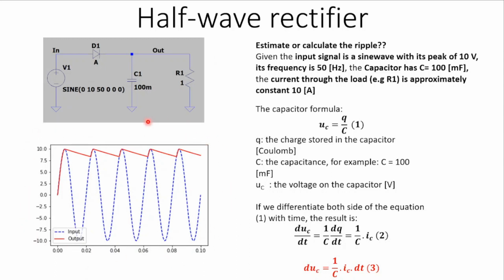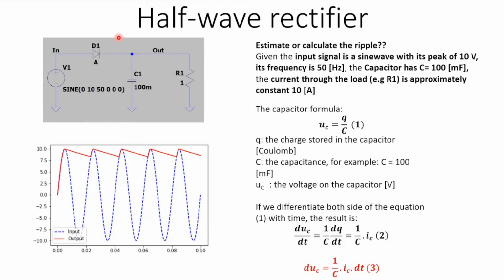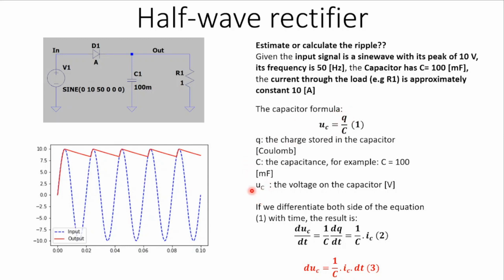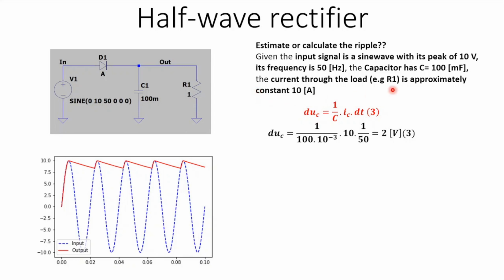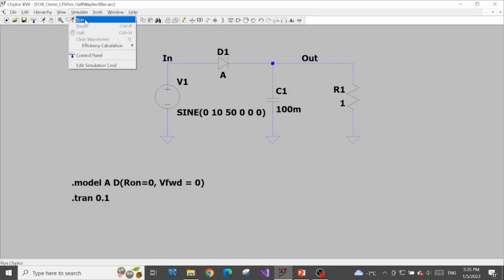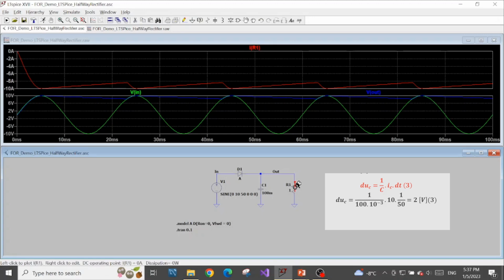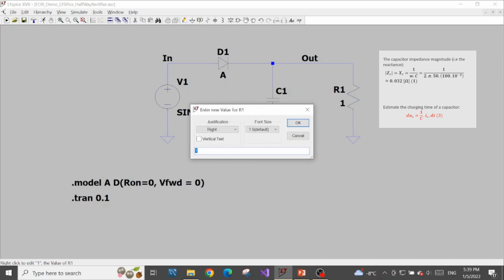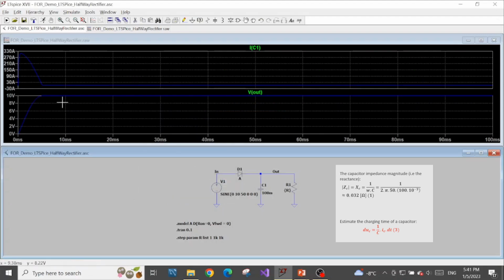LTSpice, Half-wave rectifier.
Half-wave rectifier is a popular circuit used in power application. I have been through a hard time understanding the circuit concept. Thus, I decided to make this video to share my way of studying this fundamental circuit. I hope it will be useful in some way.

For more information about how to simulate a circuit in LTSpice: please refer to the following videos:

The references:
[1] Electronics. A system Approach 3rd edition, Neil Storey, Pearson.